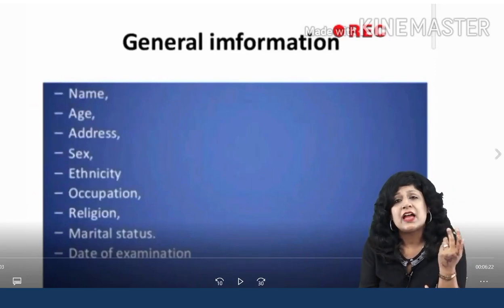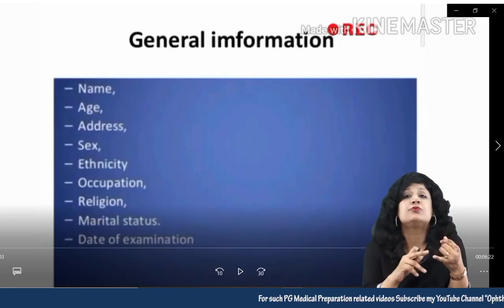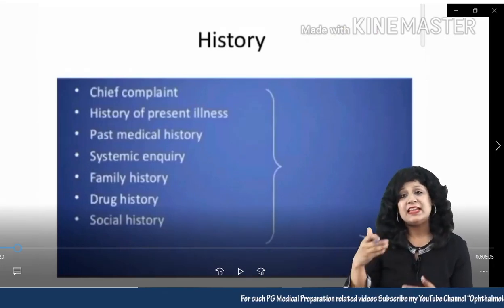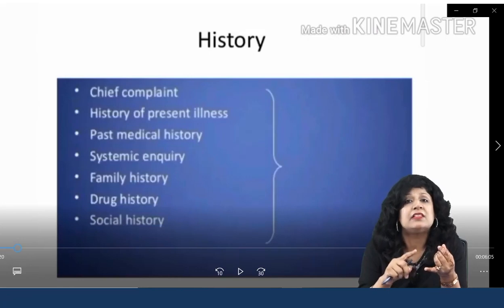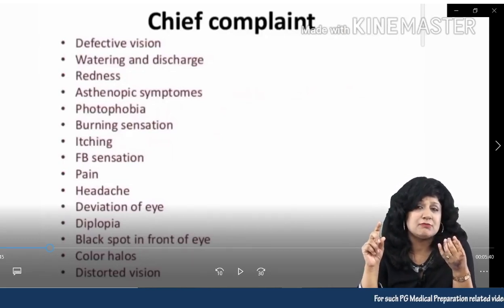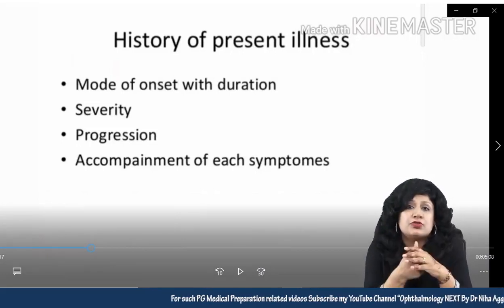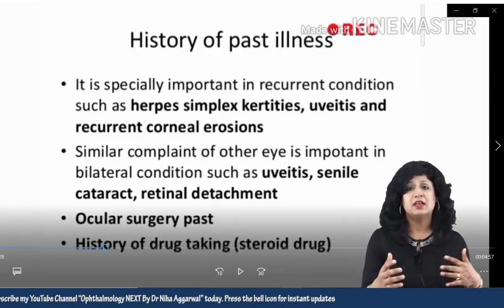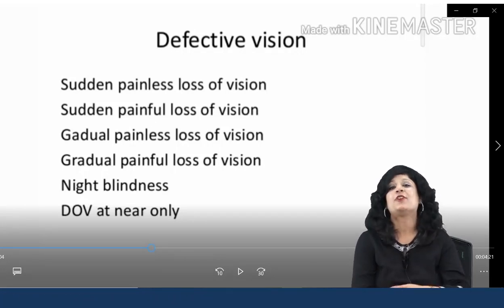Ophthalmology Clinical Case History || Dr. Niha Aggarwal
Ophthalmology clinical case history